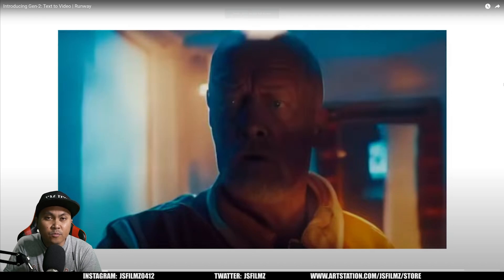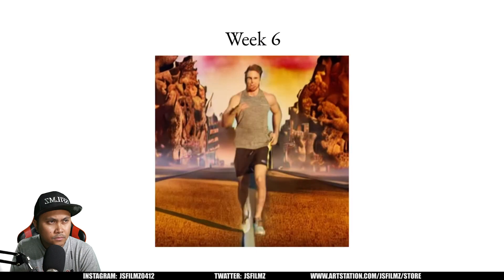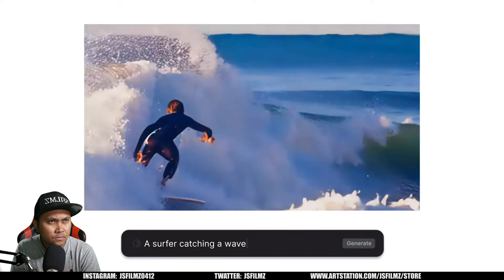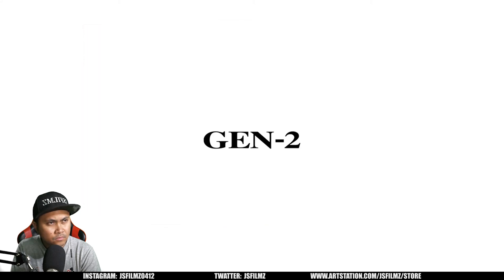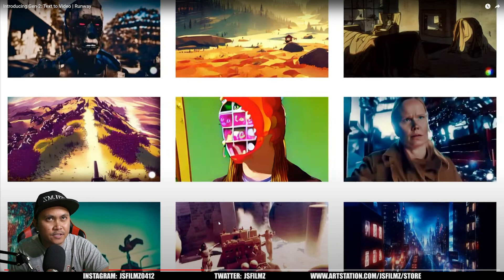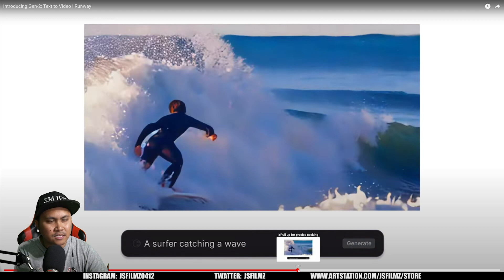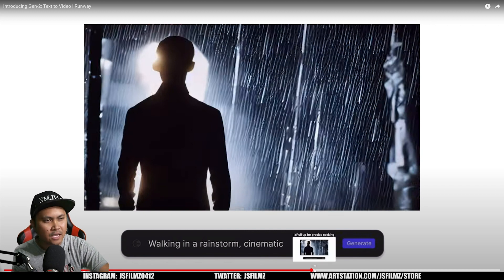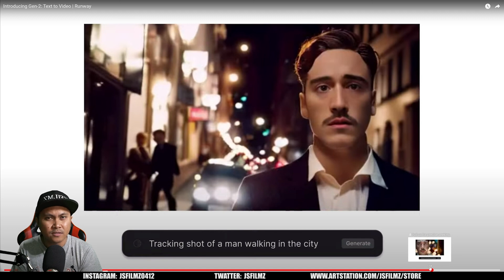Runway Gen 2 Text to Video